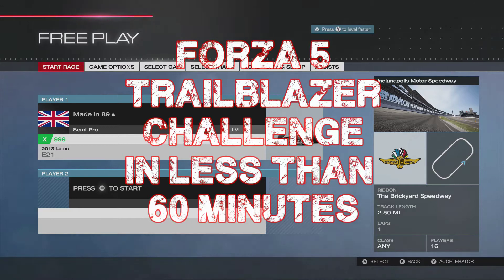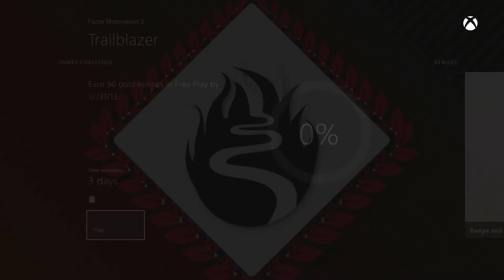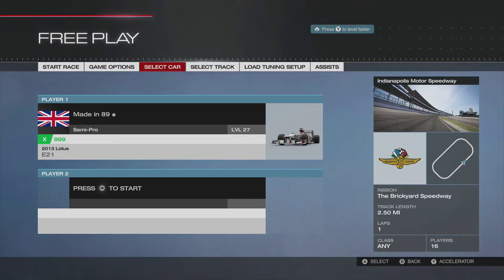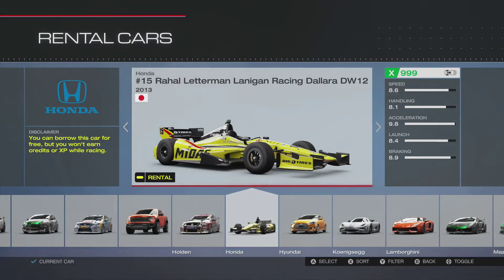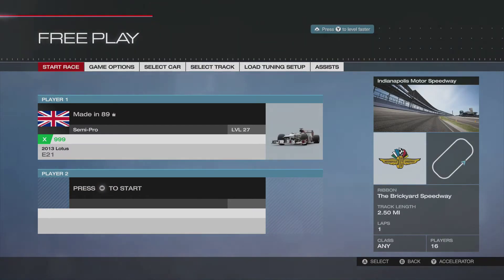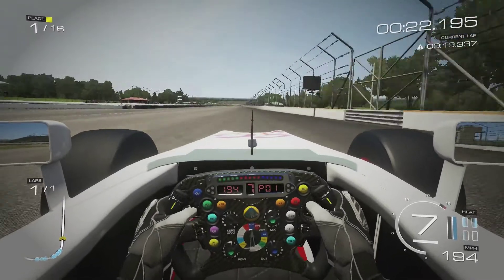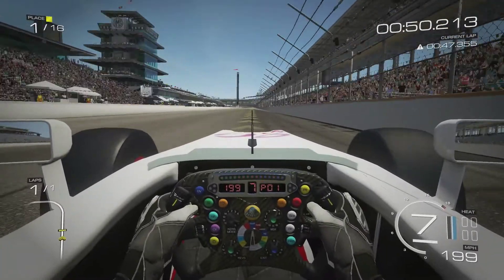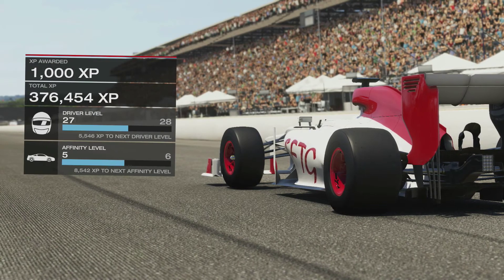Forza 5 - Trailblazer Challenge Guide Walkthrough - Complete in less than 1 hour 60 minute xbox one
Hello all,

Today's video is a quick guide for anyone wanting to quickly get the Trailblazer Challenge on Forza Motorsport 5.

This is the fastest way I have found, and if you have enough cash, or are VIP you can even earn xp and credits whilst doing the challenge.

Trailblazer Challenge
Xbox One
Xbone
Quick
Fast
Quickest
Fastest
Less than 1 hour
60 minutes